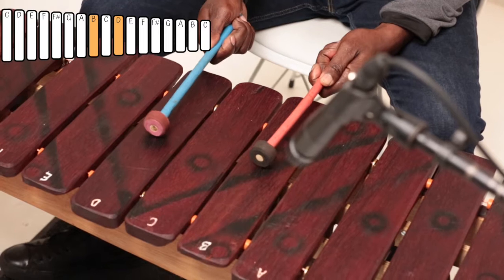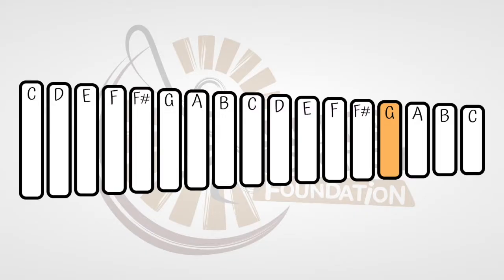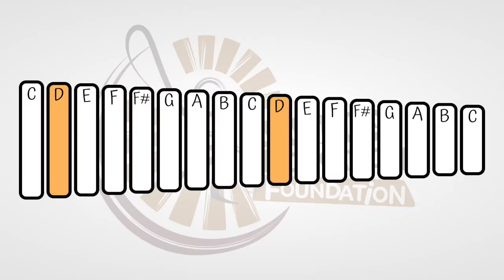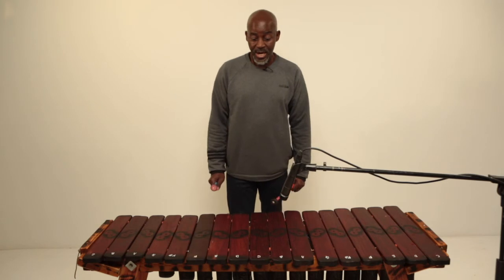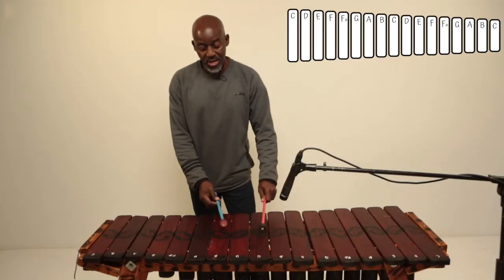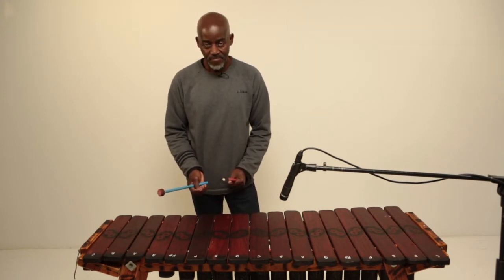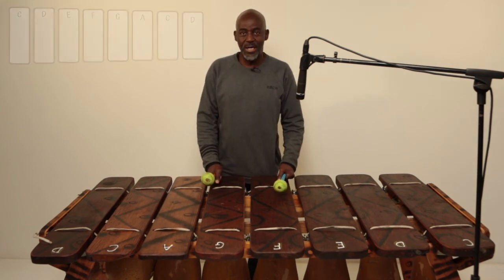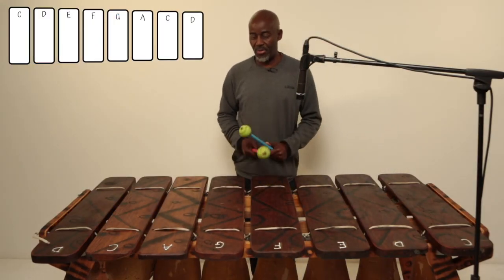Tutorial Series - Marimba Nation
In this tutorial video - Michael Sibanda teaches Marimba nation.